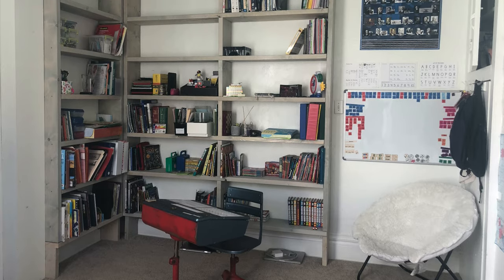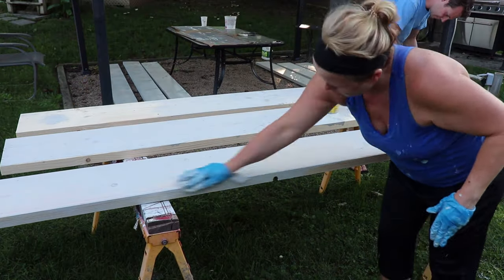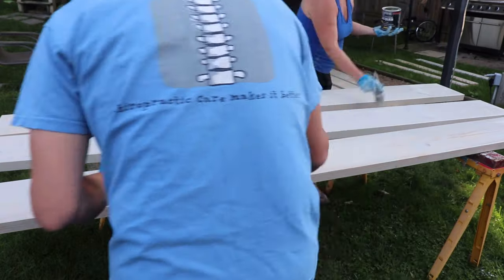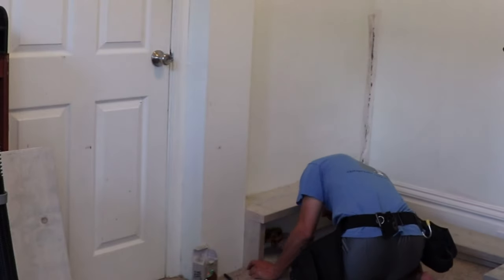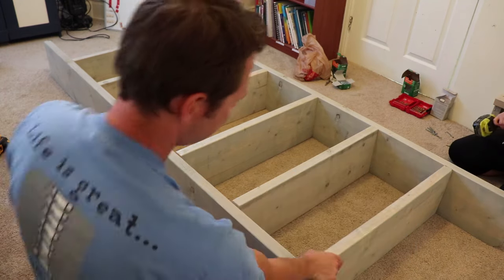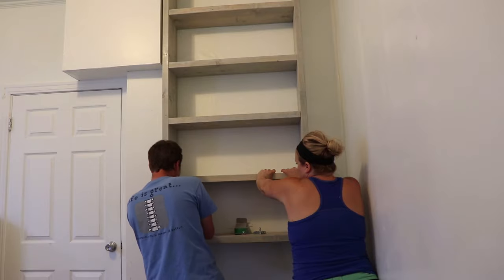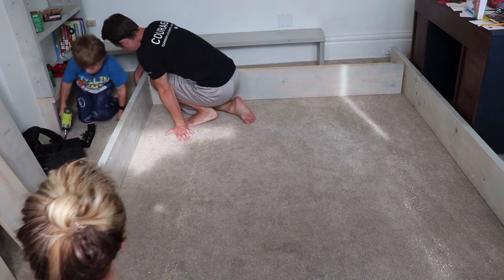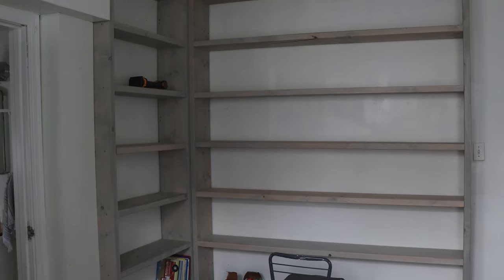How to make a DIY BOOKSHELF|| Home Office or Homeschool Room||Step by Step Tutorial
Today's video shows how to make a DIY bookshelf for your home office or homeschool room.  This DIY project can be done in a weekend. Having one large simple bookshelf instead of many smaller bookshelves is a great way to organize your home. Our tutorial will show you how to build a bookcase and Do-It-Yourself rather than buying a bookshelf from the store. You can use wood and stain to create this bookcase in your home. Let Pink Tool Girl help you with creating a customized bookshelf for your home decor.